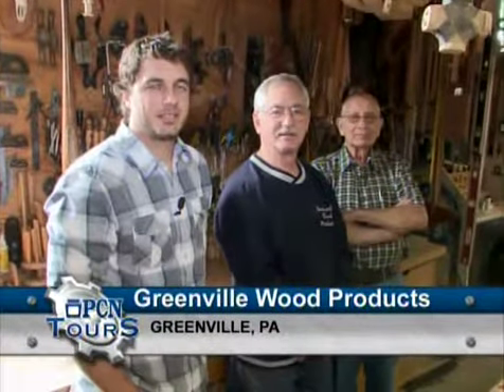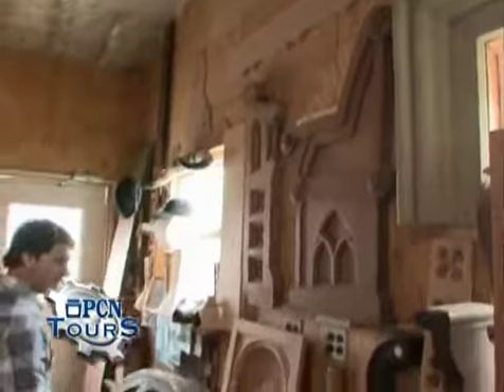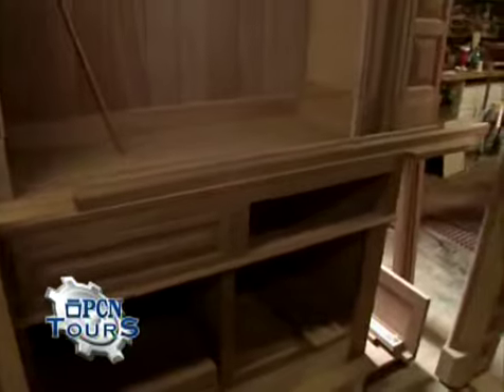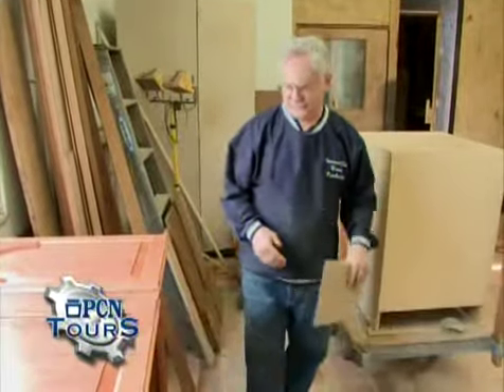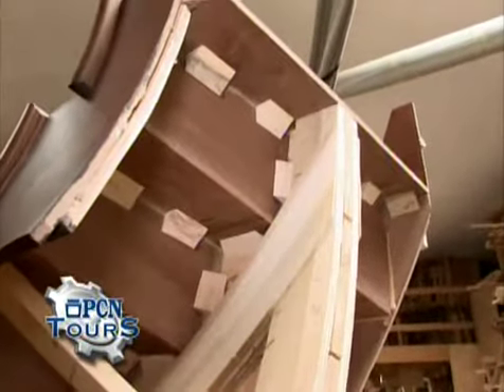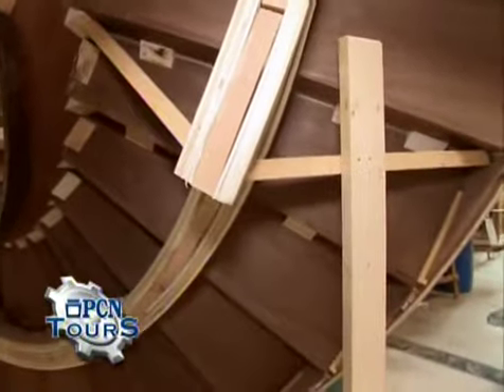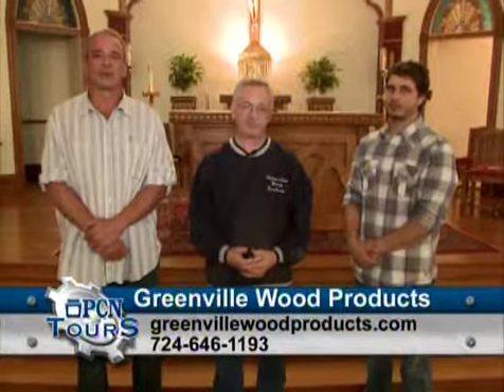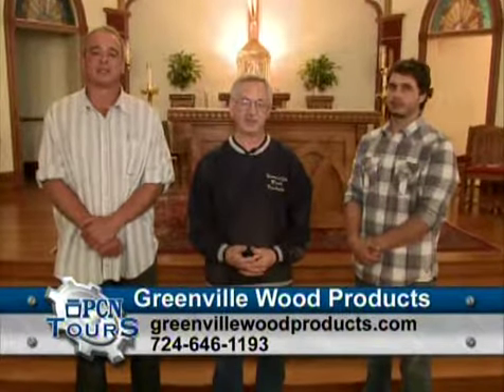Greenville Wood Products - Guided Tour from PCN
Video: PCN Guided Tour of Greenville Wood Products

Greenville Wood Products offers the finest quality in custom woodworking and craftsmanship. Custom Kitchens, Libraries and Entrances to meet your needs or make your own ideas become reality! today.